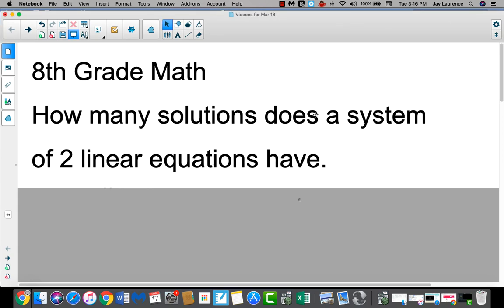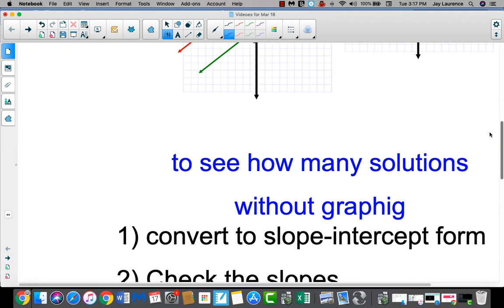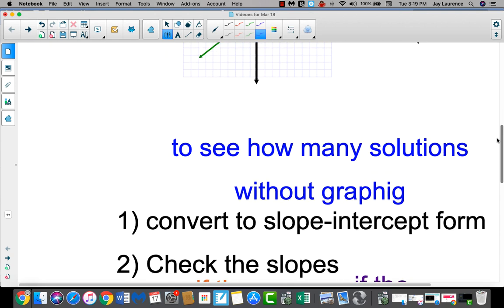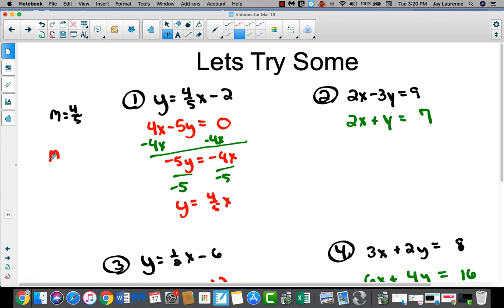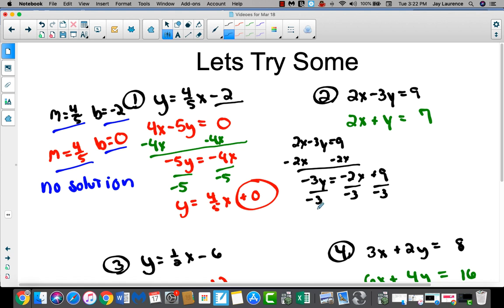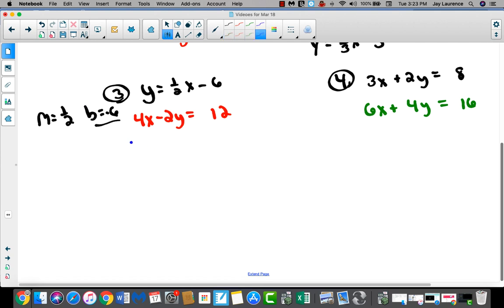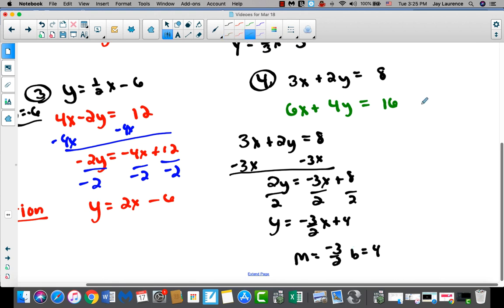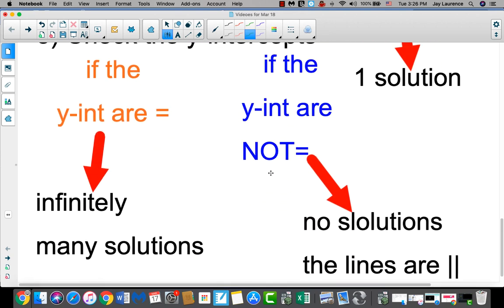HowManySolutions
This video describes how to determine the number of solutions a linear system with 2 equations has.